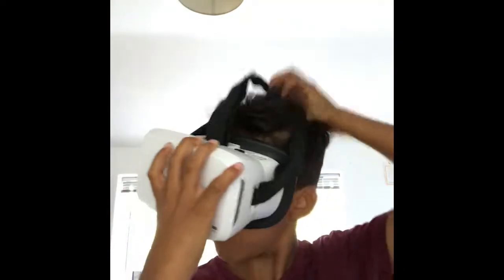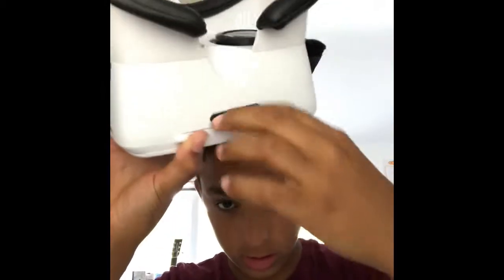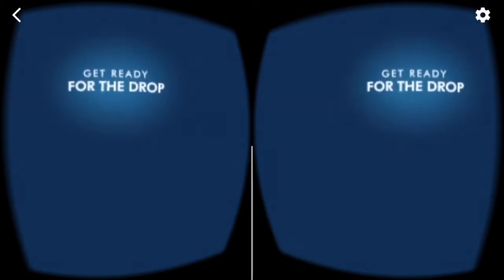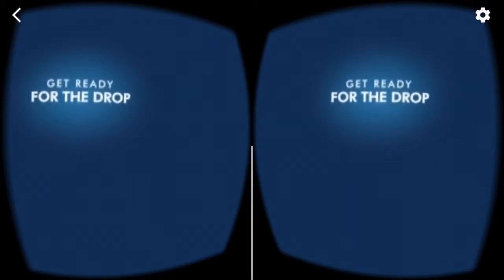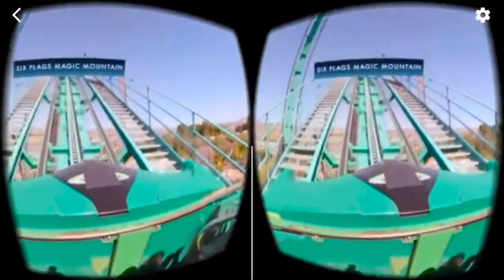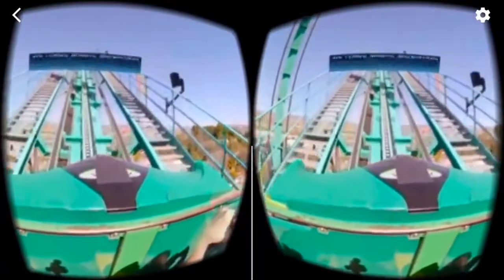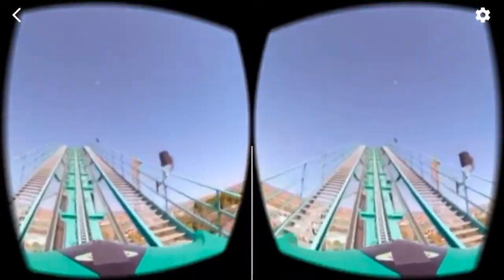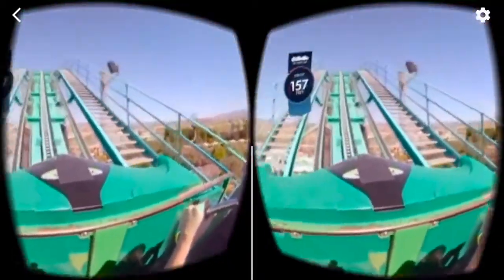Vizor Pro VR Headset Review